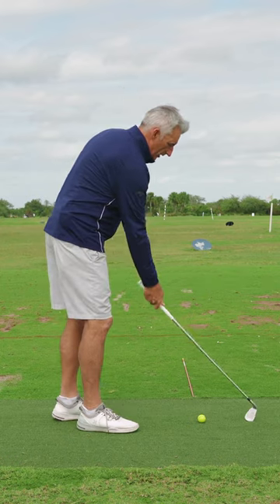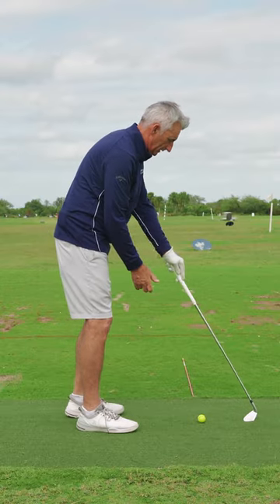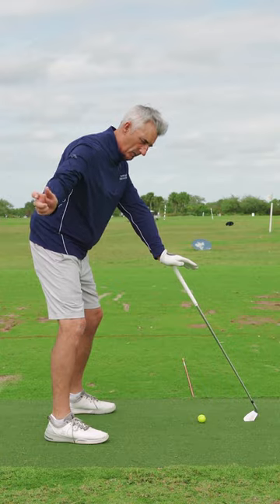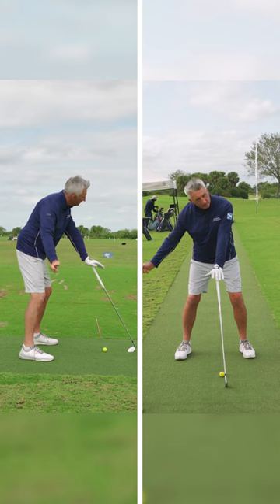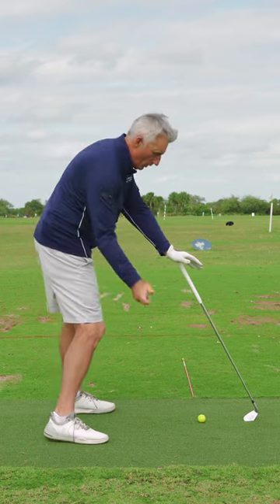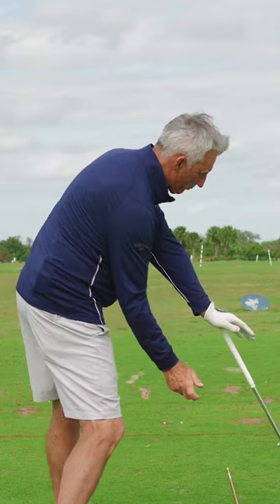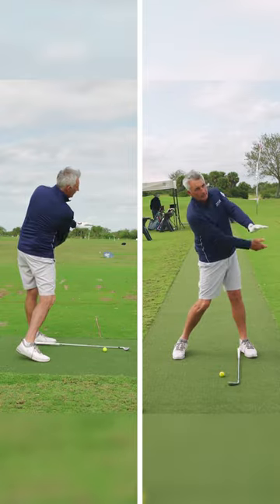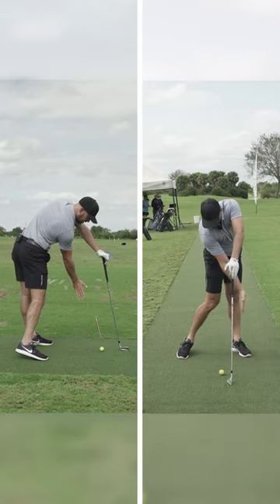EASY Drill To STOP STANDING UP In The Golf Swing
**You can visit Robert McMillan at the beautiful Irving Golf Club in Irving, TX (Dallas/Ft. Worth)

1) Used it personally. (which will be the case the vast majority of the time)

2) Thoroughly researched it and got first-hand user feedback from other professionals I trust and that have used the product/service.